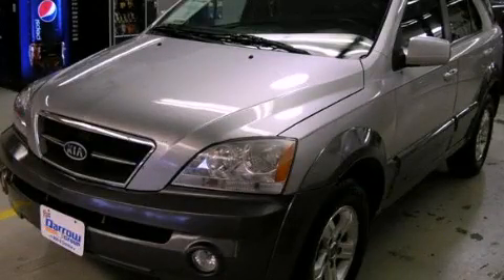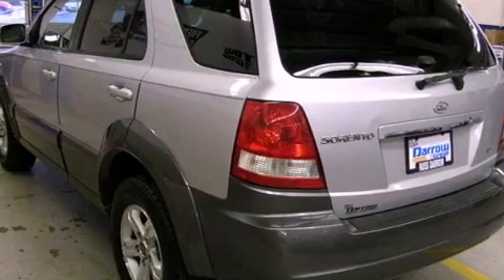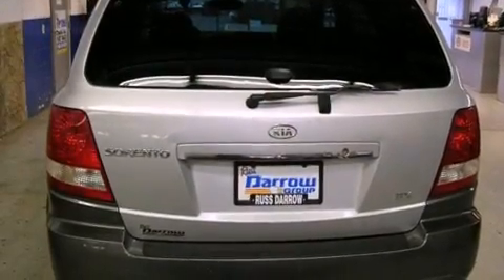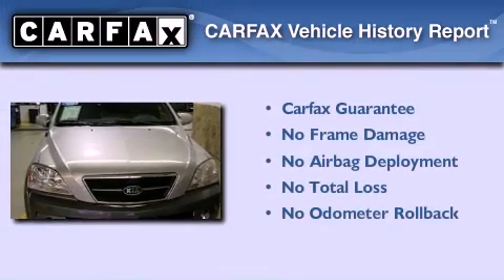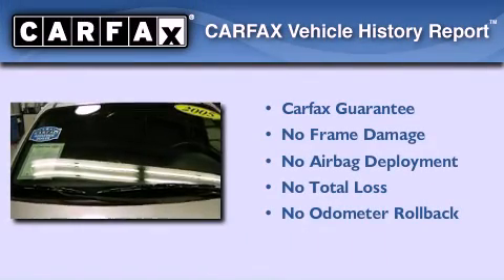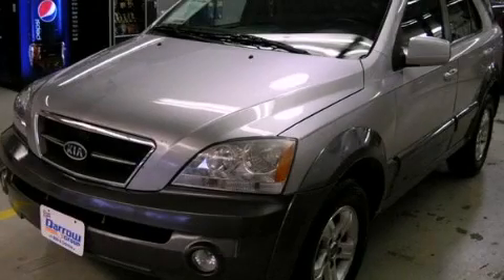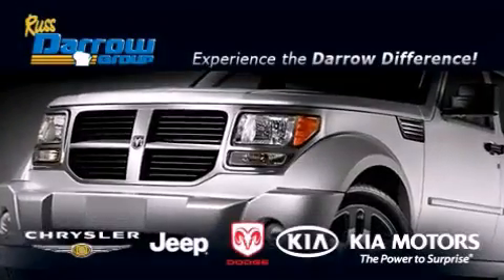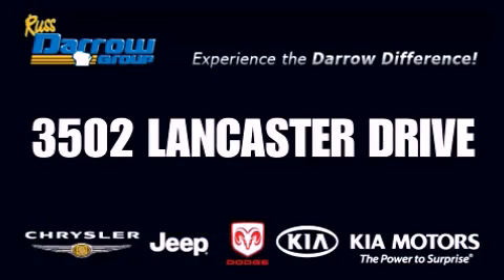2005 Kia Sorento Madison WI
Year : 2005

 Make : Kia

 Model : Sorento

 Engine : 3.50

 Trans . : 5-Speed Automatic with Overdrive

 Exterior : Silver

 Miles : 82,314

 Interior : Gray

 Stock : K12247A

 3502 Lancaster Dr.

 2005 Kia Sorento Madison WI